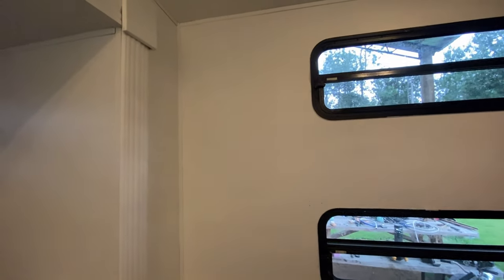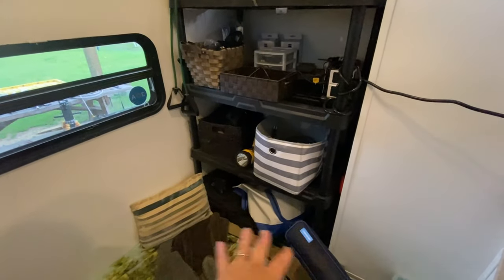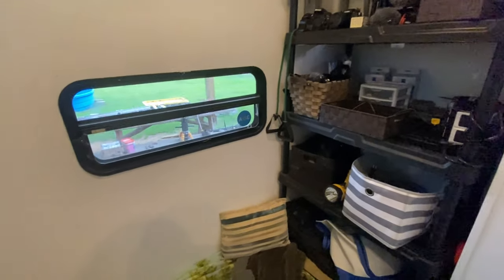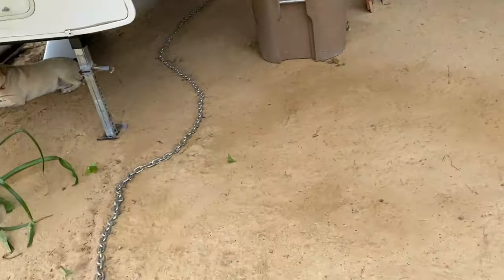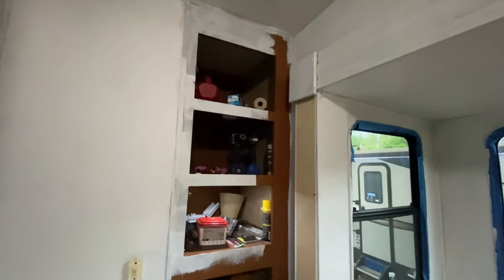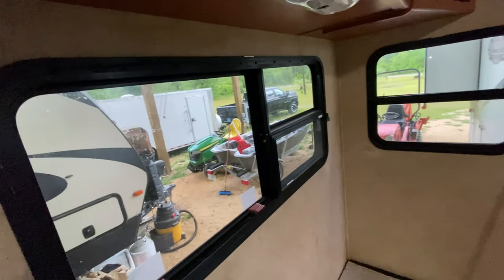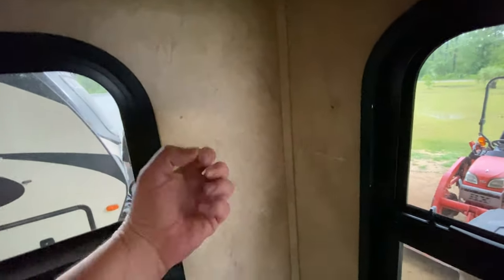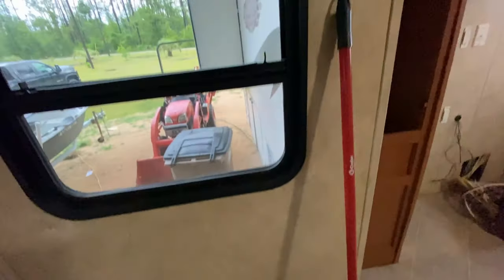2007 Montana Fifth Wheel makeover, the after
What we did to our 2007 Montana Makeover, few tips and tricks.   Painted, new flooring in part of it and repurposed a lot of things to make it ours and get it more updated.